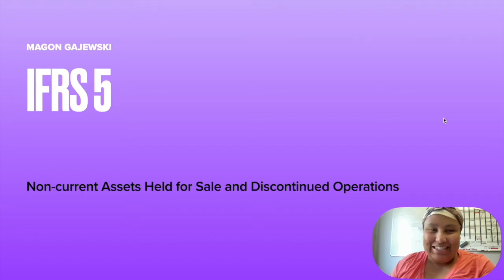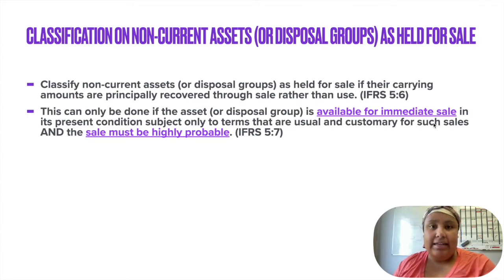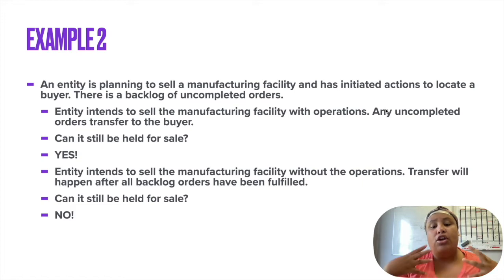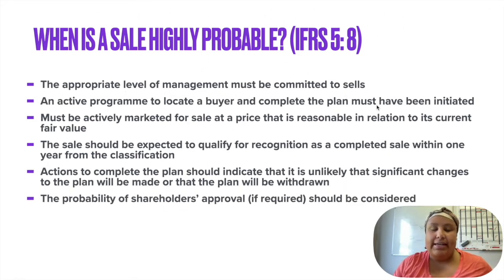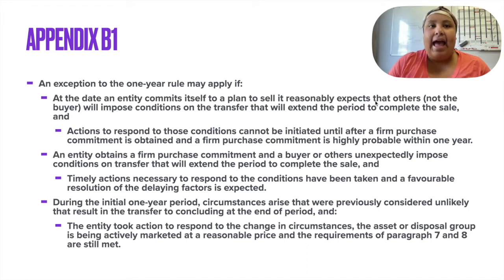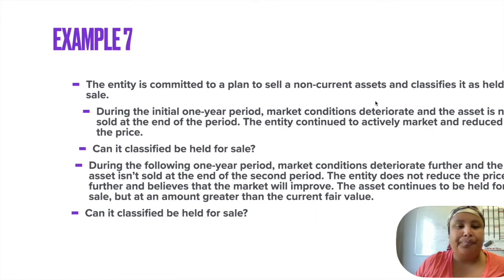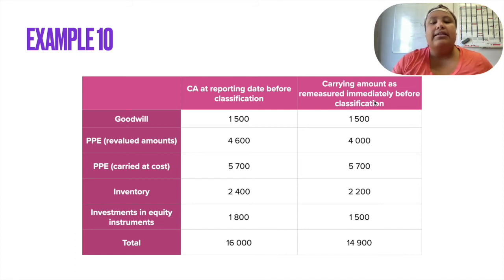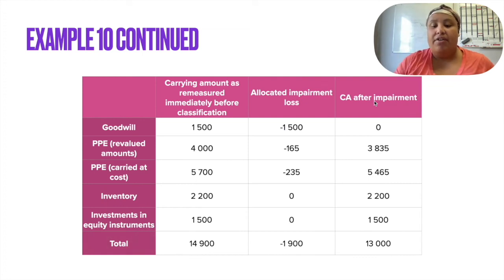IFRS 5 - Non current assets held for sale (basic principles)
This video covers some basic principles of classification and measurement in terms of IFRS 5. It also looks at some of the illustrative examples of teh standard.